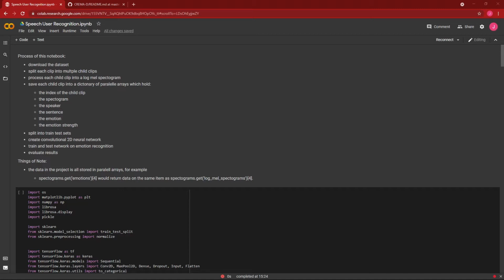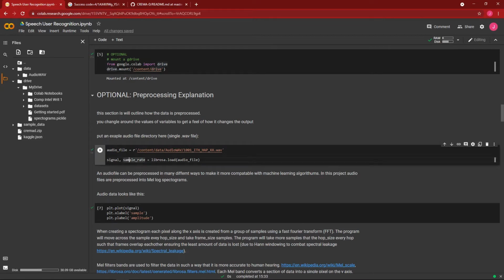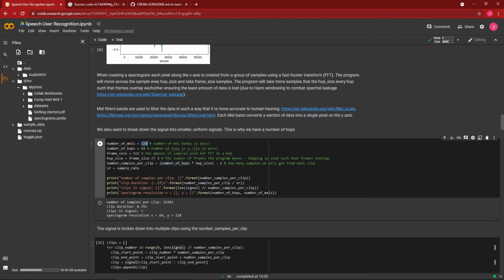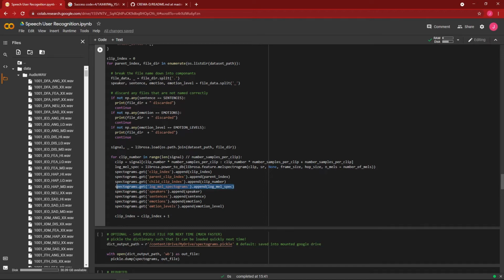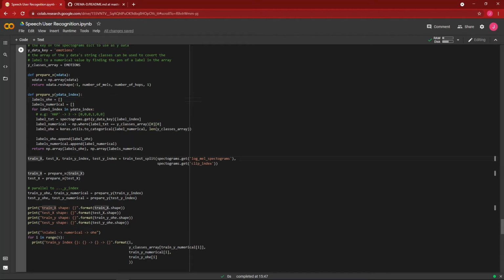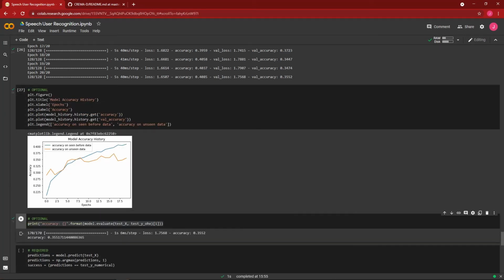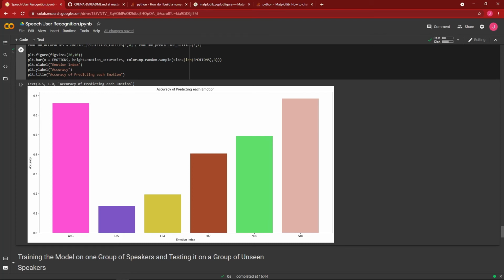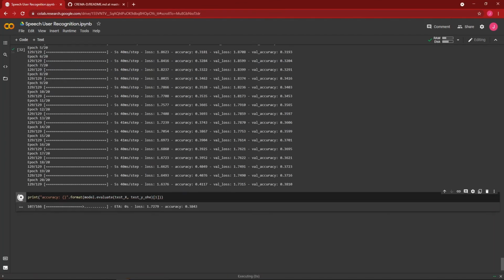Speech Emotion Recognition Demo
To play with the source code go here (Google and Kaggle account required):